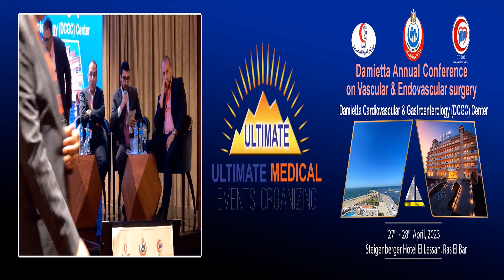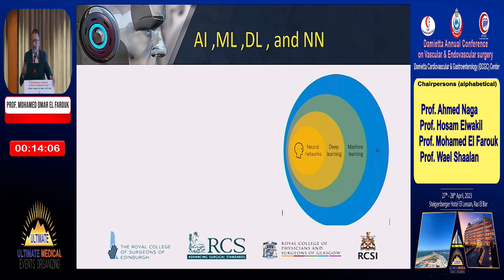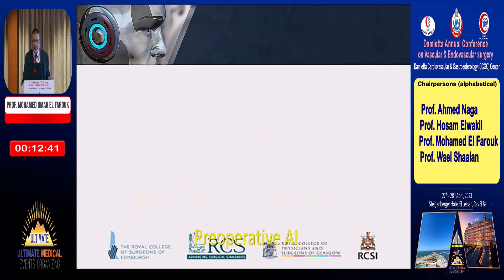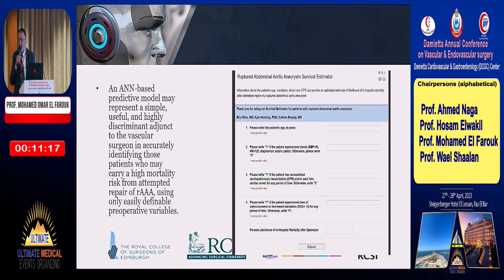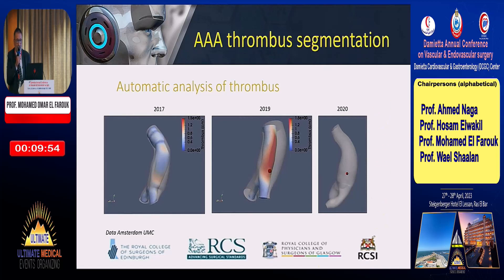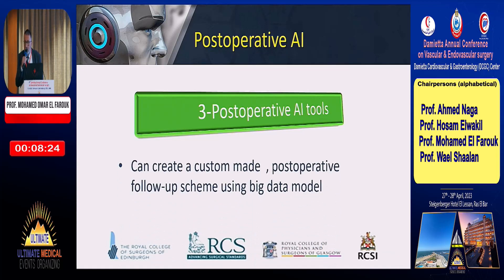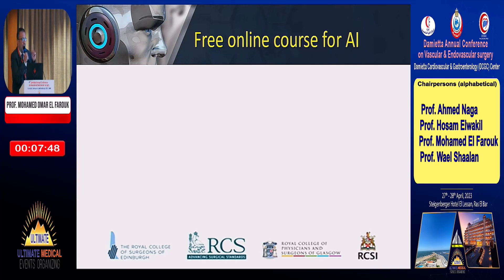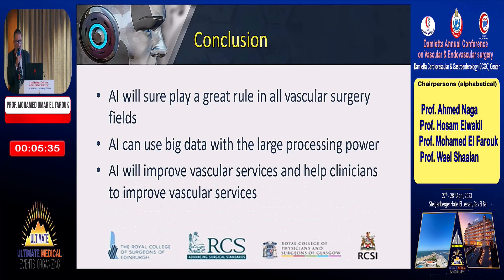Vascular online training DCGC2023 Dr Mohamed Omar lect, artificial intelligence and aortic disease